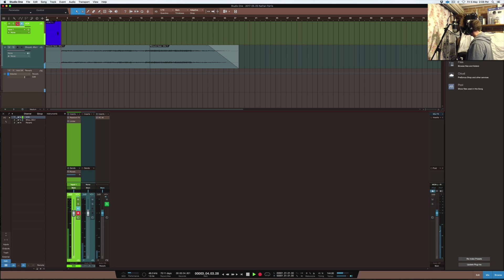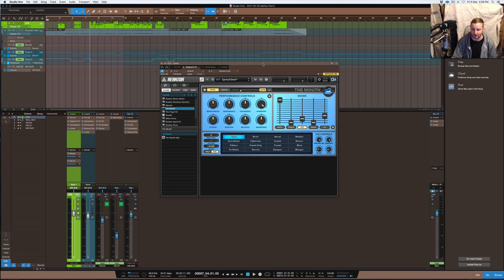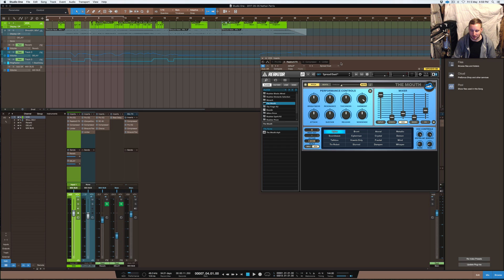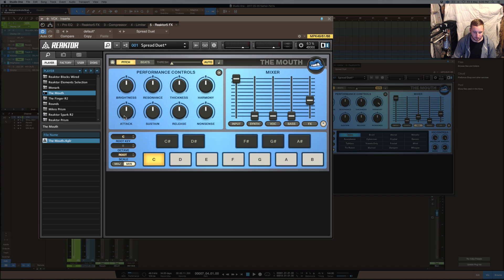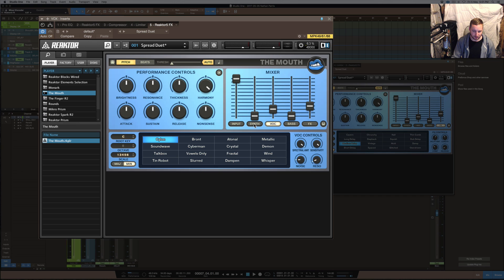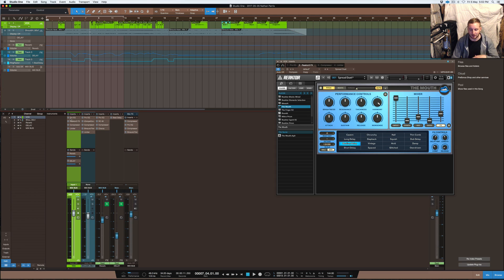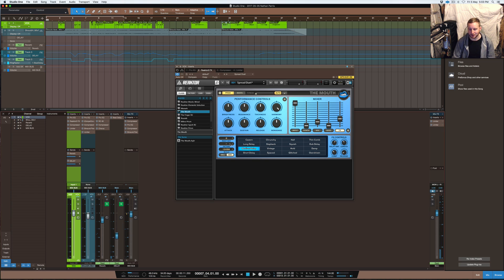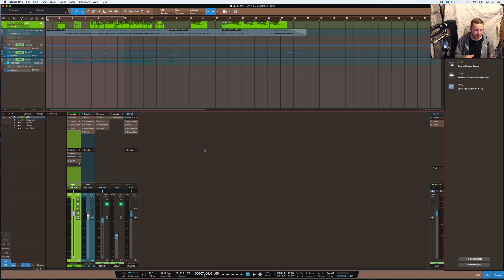AutoTune Effect Using - Native Instruments - The Mouth - Studio One 3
In this video N828 looks at: AutoTune Effect Using - Native Instruments - The Mouth - Studio One 3

Studio gear:

1. iMac (Retina 5K, 27-inch, Late 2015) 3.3 GHz Intel Core i5 24 GB 1867 MHz DDR3 AMD Radeon R9 M395 2048 MB

2. DAW: Studio One 3, Logic Pro X, Machine 2

3. JBL LSR 305 Studio Monitors & Yamaha HS8S Sub

4. Audio Interface: UAD Apollo

5. DAW: Studio one 3, Maschine 2, Logic x 10.3

6. Software: Native Instruments Komplete 9, Tone 2 electra 2